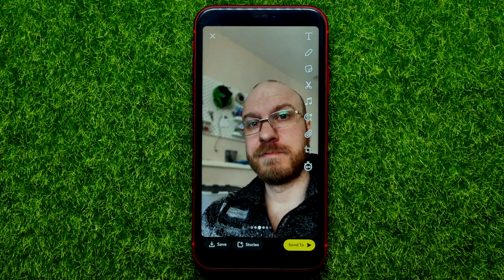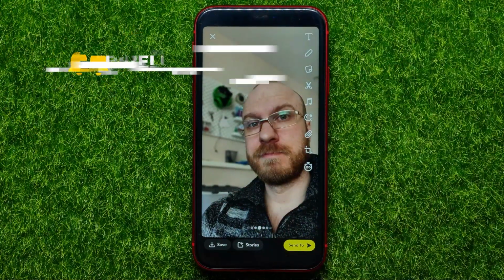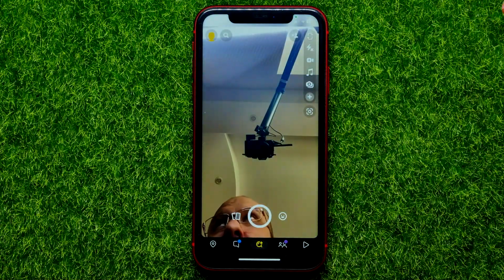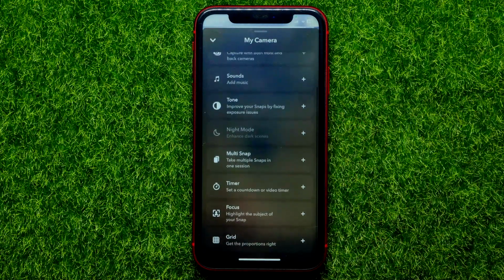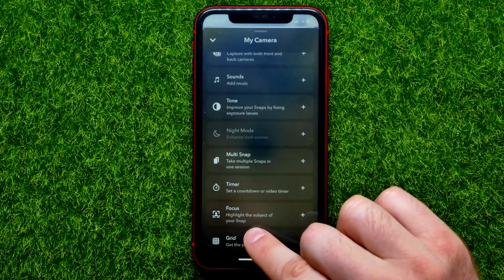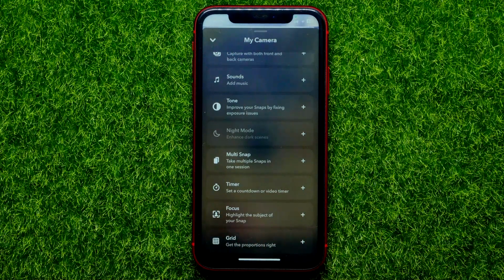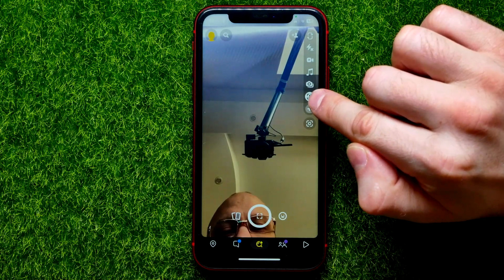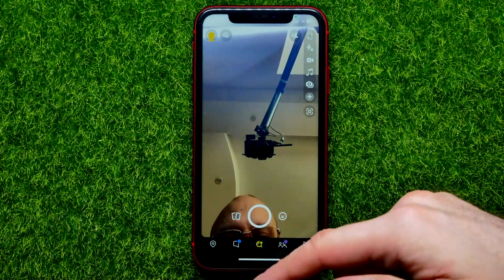How To Turn On & Off Portrait Mode On Snapchat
If you are looking for a video about how to turn on & off portrait mode on snapchat, here it is!